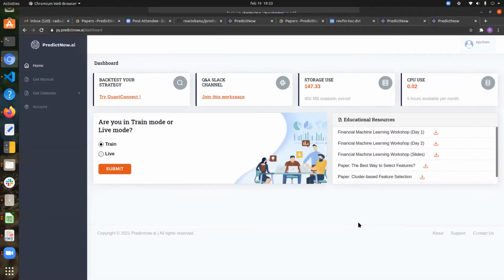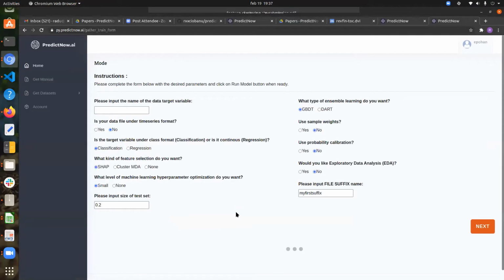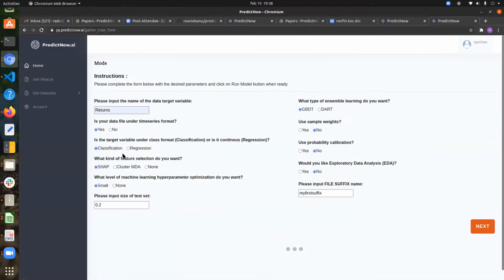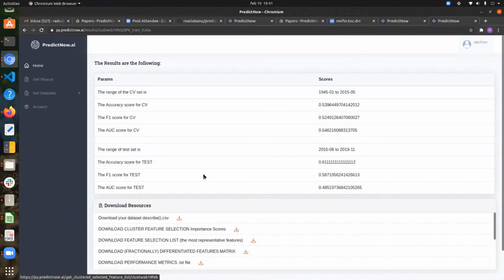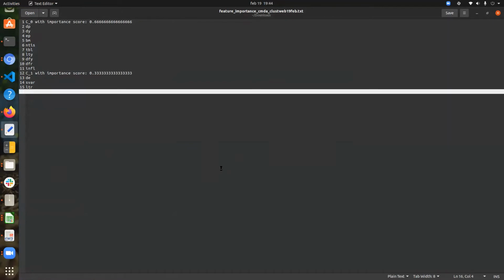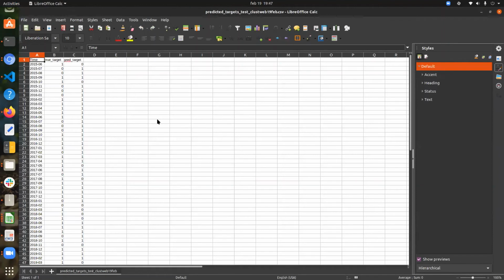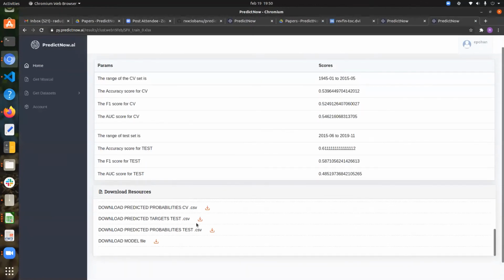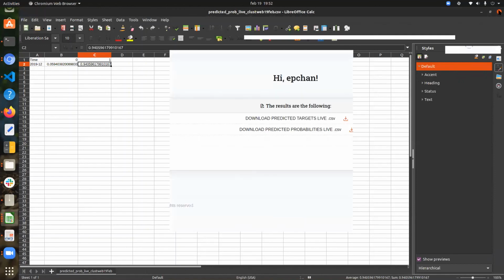cMDA Feature Selection Demo | Cluster-Based Feature Selection Course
In this video of the series, Radu takes us through a demo to illustrate how cMDA feature selection can help group likewise features into clusters in order to stabilize feature importance and provide more intuitive insights into each feature’s predictive power.